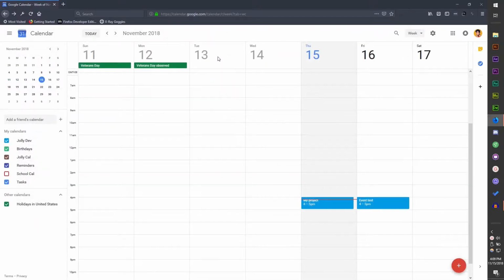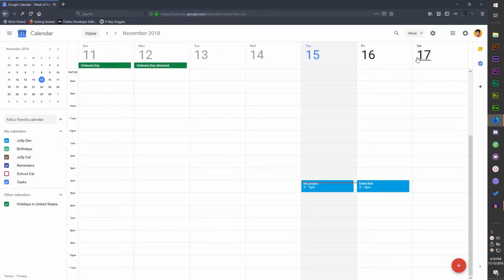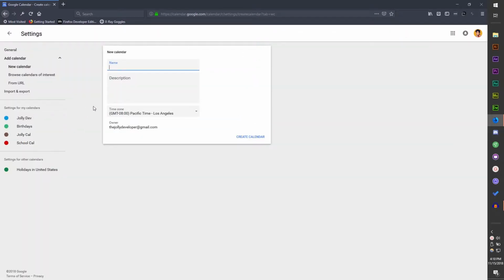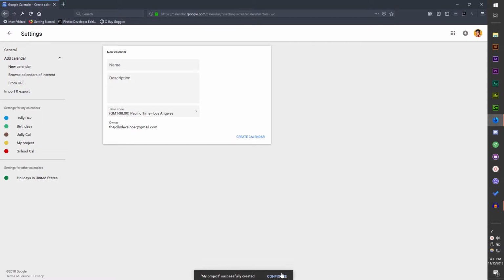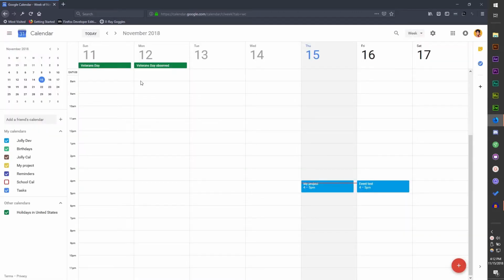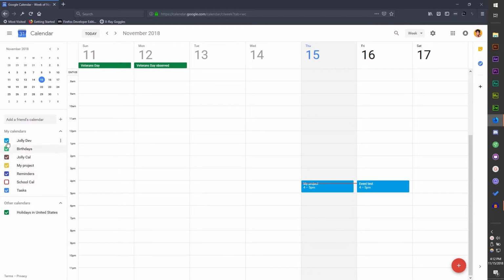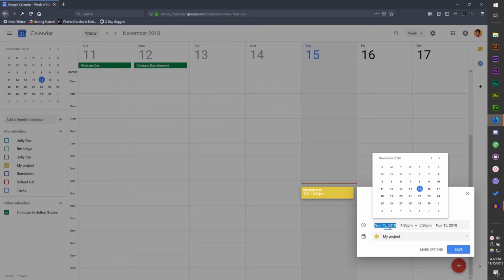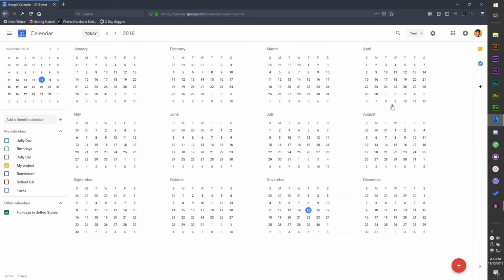ZeduHow: How To Use Google Calendar! Episode 7 From The Google Suite Series!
Google Calendar is a time-management and scheduling calendar service developed by Google. It became available in beta release April 13, 2006, and in general release in July 2009, on the web and as mobile apps for the Android and iOS platforms.

Google Calendar allows users to create and edit events. Reminders can be enabled for events, with options available for type and time. Event locations can also be added, and other users can be invited to events. Users can enable or disable the visibility of special calendars, including Birthdays, where the app retrieves dates of births from Google contacts and displays birthday cards on a yearly basis, and Holidays, a country-specific calendar that displays dates of special occasions. Over time, Google has added functionality that makes use of machine learning, including "Events from Gmail", where event information from a user's Gmail messages are automatically added to Google Calendar; "Reminders", where users add to-do activities that can be automatically updated with new information; "Smart Suggestions", where the app recommends titles, contacts, and locations when creating events; and "Goals", where users enter information on a specified personal goal, and the app automatically schedules the activity at optimal times.

Google Calendar's mobile apps have received polarized reviews. 2015 reviews of the Android and iOS apps both praised and criticized the design. While some critics praised the design for being "cleaner", "bold" and making use of "colorful graphics", other reviewers asserted that the graphics took up too much space. The Smart Suggestions feature was also liked and disliked, with varying levels of success in the app actually managing to suggest relevant information upon event creation. The integration between Google Calendar and Gmail was praised, however, with critics writing that "all of the relevant details are there".

Voiced By The Grand Master Jolly